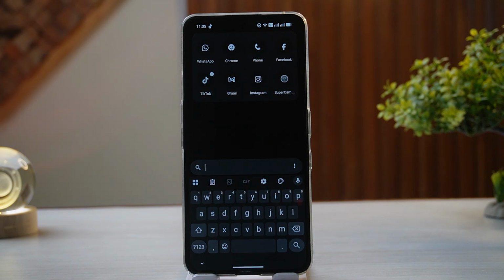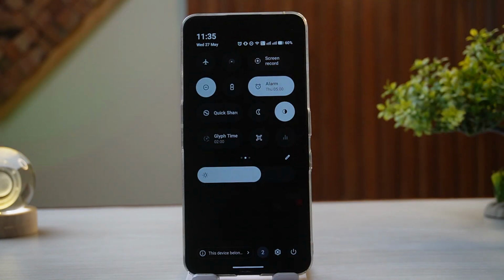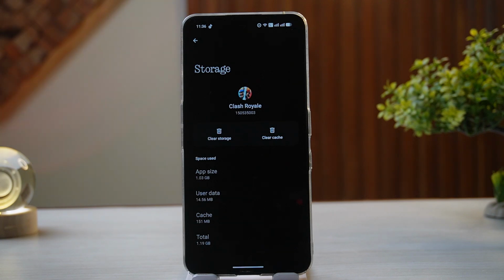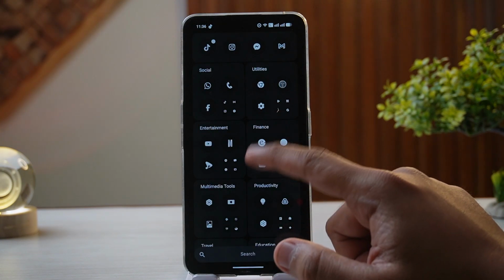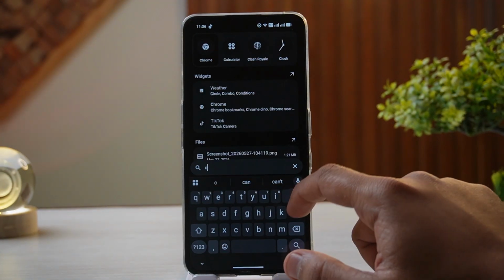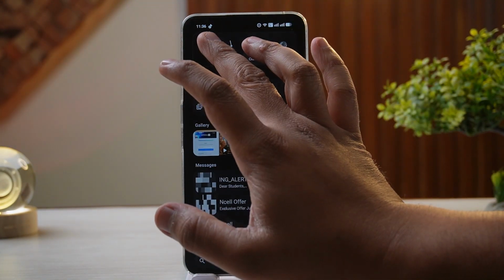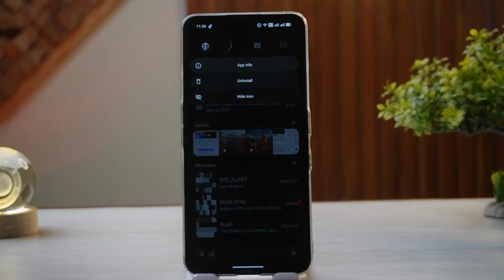How to Fix Social Login Not Working in Apps (2026) | Social Sign-In Fix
Is social login not working in your app? In this video, you'll learn how to fix social login issues in 2026 using easy, step-by-step troubleshooting methods.

This beginner-friendly tutorial explains the common reasons why social sign-in may fail, including internet connection problems, expired login sessions, permission issues, outdated app versions, browser or app cache problems, account synchronization errors, and temporary server outages. You'll also learn how to update the app, clear the app cache, verify your social account, reauthorize permissions, restart your device, and troubleshoot common sign-in problems.

Whether you're using Google, Facebook, Apple, X (Twitter), or another social account to sign in and it isn't working, this guide will help you identify the cause and restore access to your account.

Watch until the end for helpful tips to improve your login experience and avoid future sign-in issues.